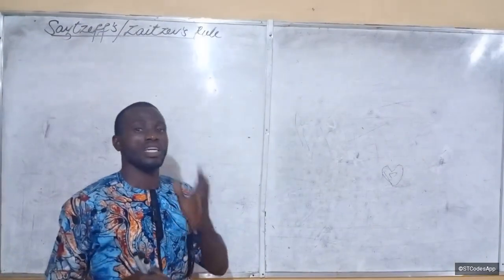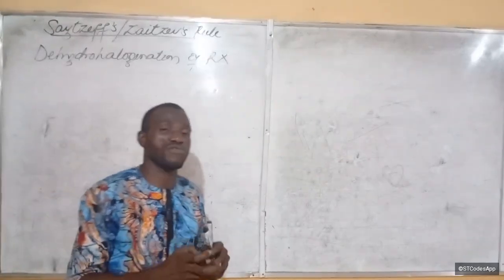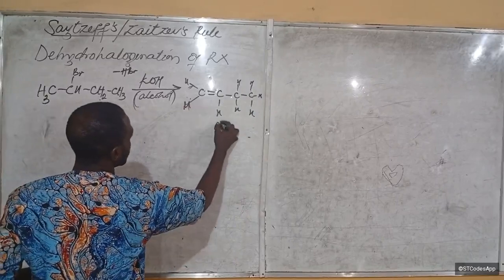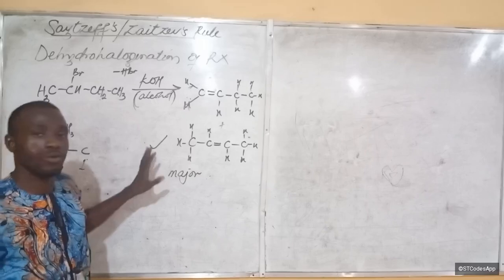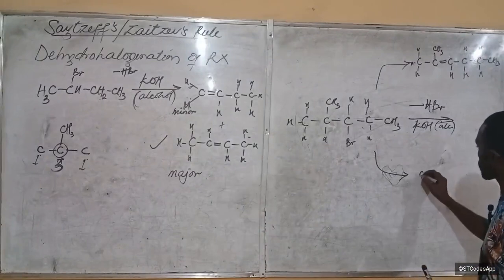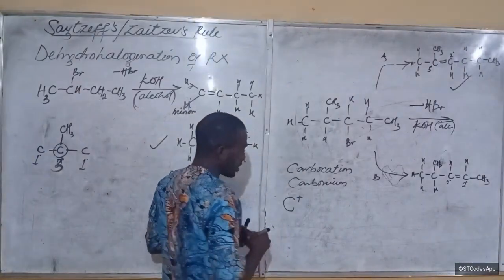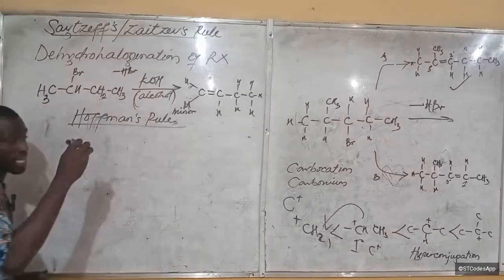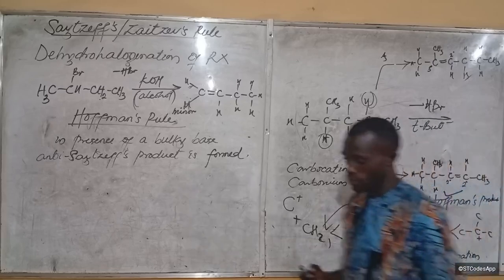Saytzeff's Rule | Zaitzev's Rule